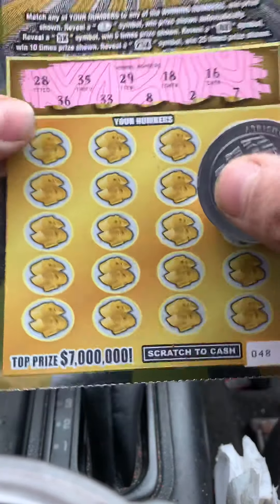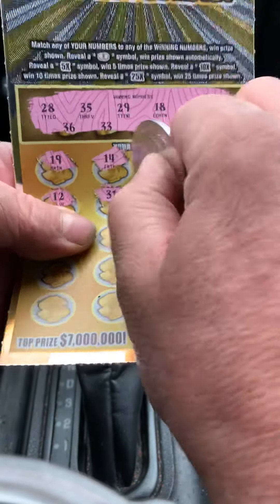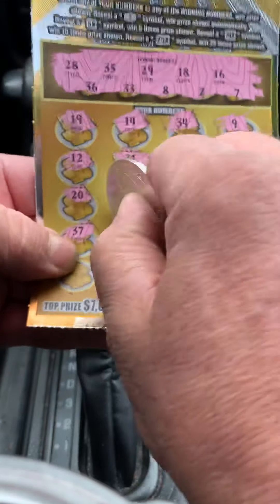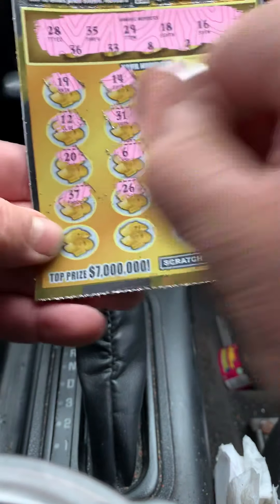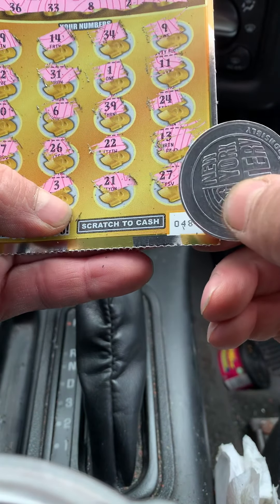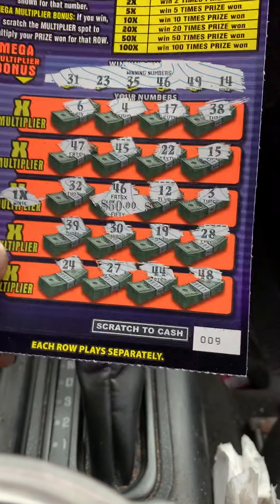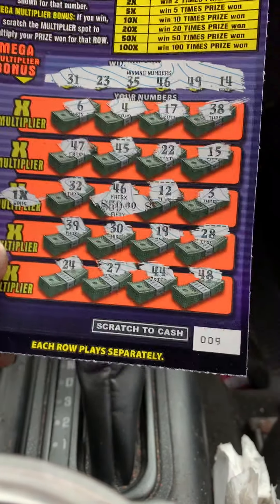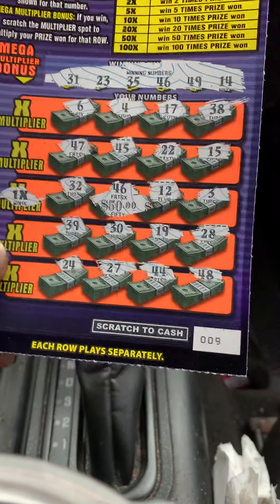Tuesday morning match